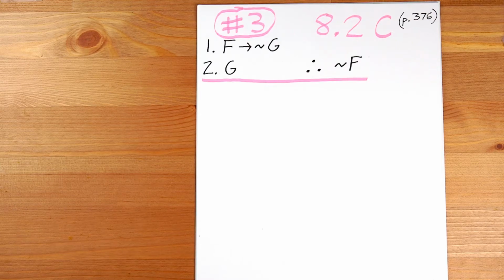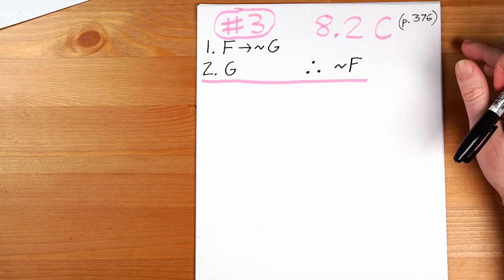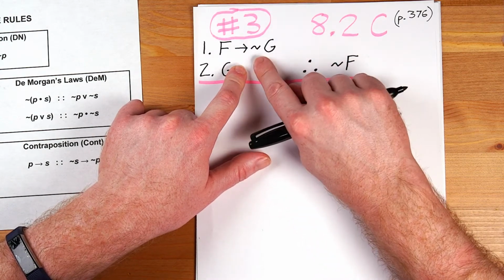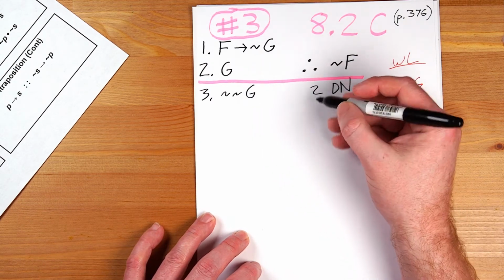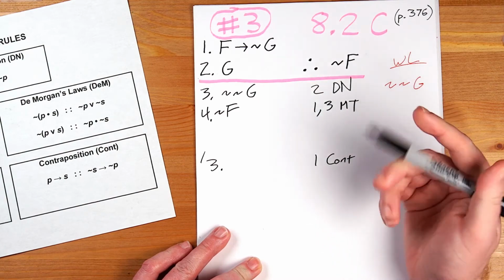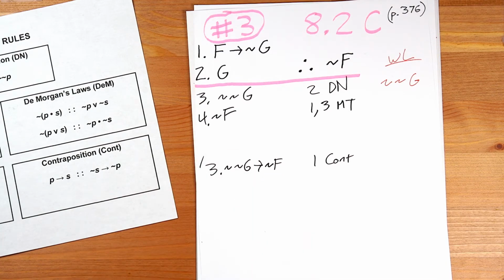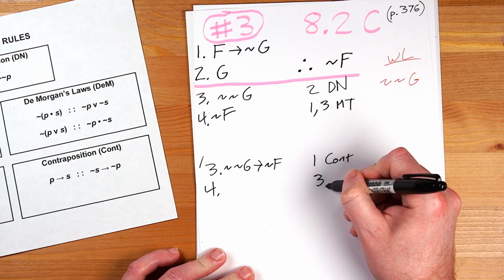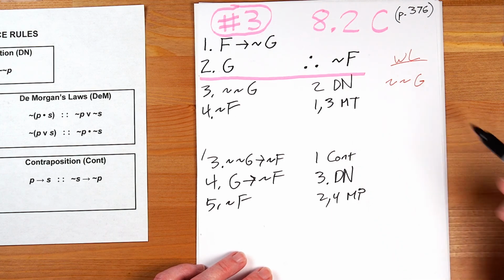Proof Practice: 8.2 C #3